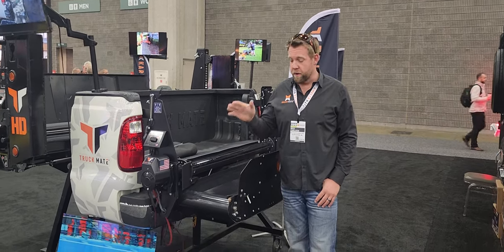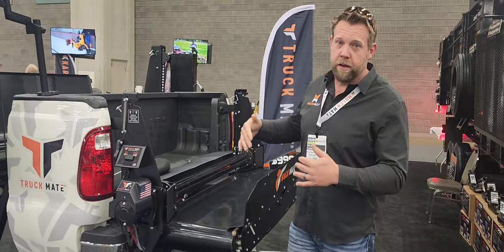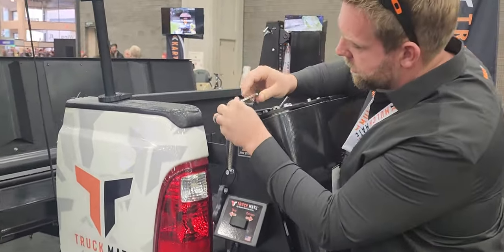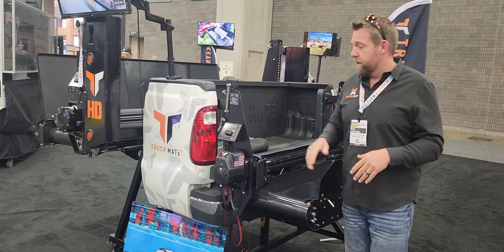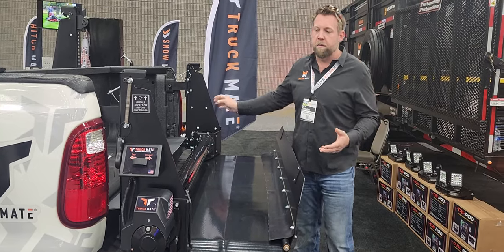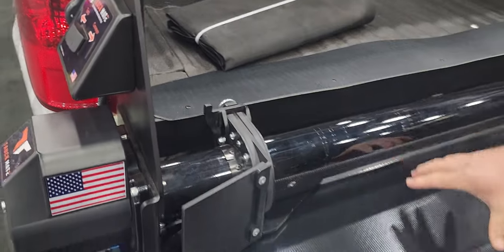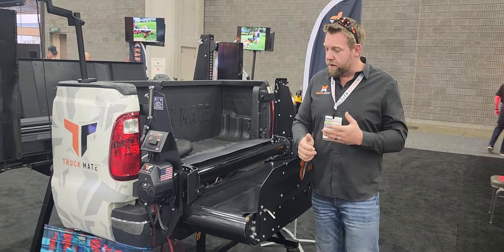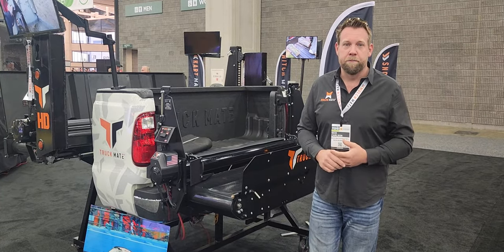Pickup truck tailgate - Every landscapers best friend!!!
Have you ever not took on a job because you didn't want to shovel or pitchfork something out of the back of your truck?

What if you could unload your pickup truck with a press of a button and never break a sweat??? Well guess what, that's exactly what Truck Mate is here to do for you!!!